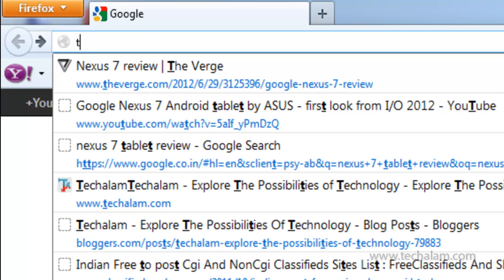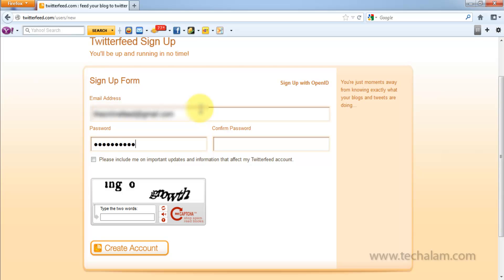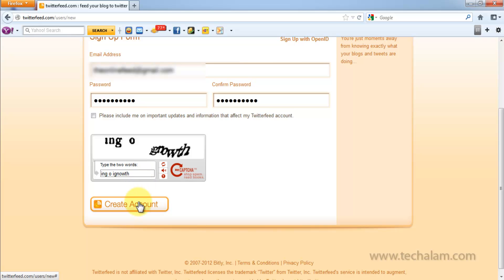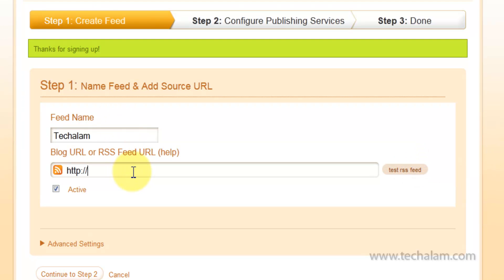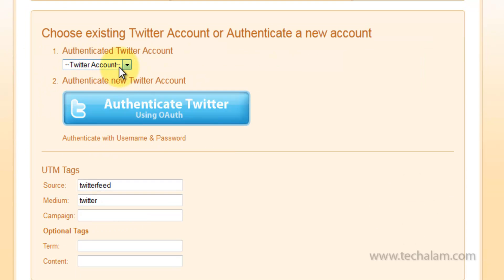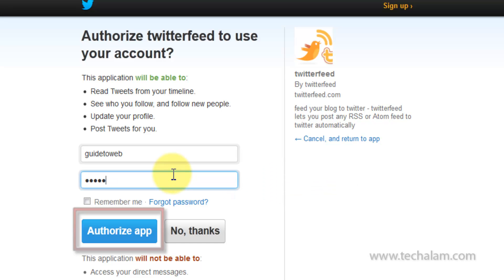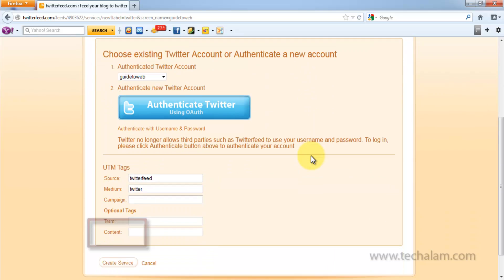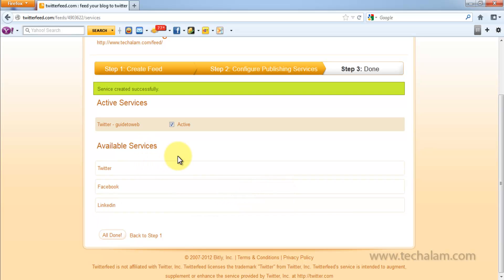Share your blog posts on Facebook, Twitter & Linkedin via Twitterfeed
In this video you will be knowing how to "Share your blog posts on Facebook, Twitter & Linkedin via Twitterfeed".